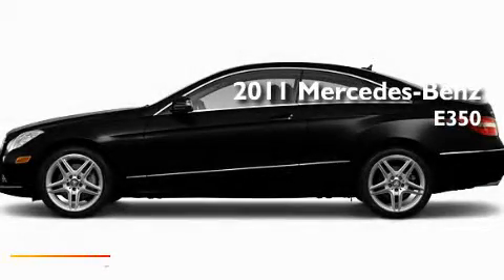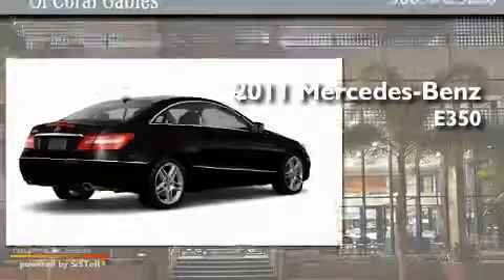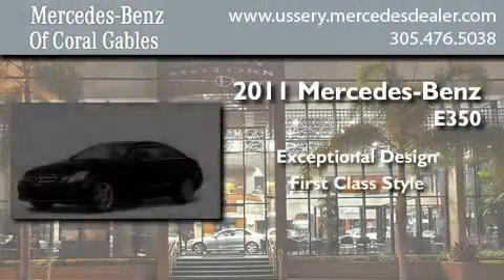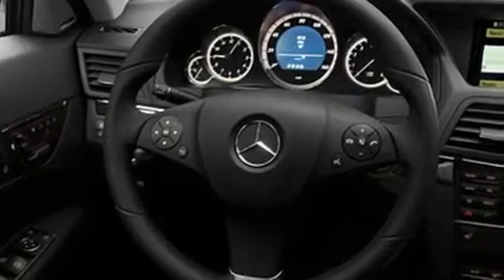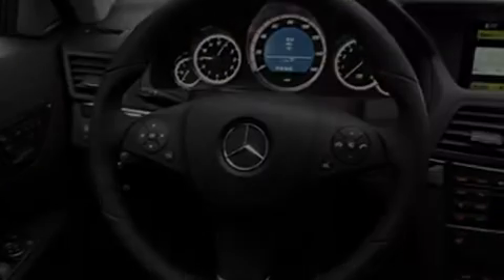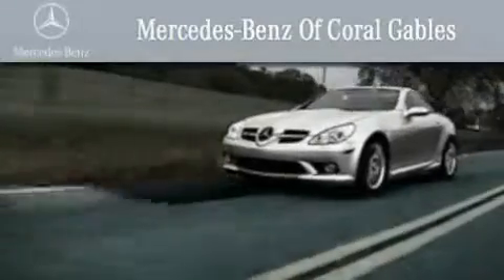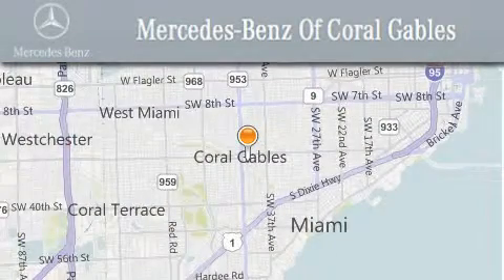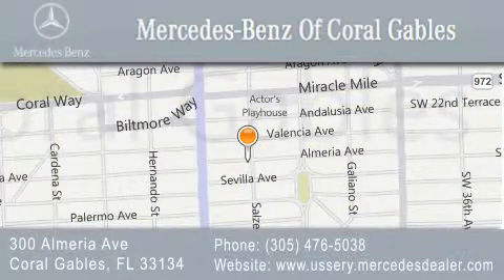2011 Mercedes-Benz E350 Naples FL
Year : 2011
 Make : Mercedes-Benz
 Model : E350
 Engine : 3.5L 6 Cyl. Fuel Injected
 Trans . : 7 Speed
 Exterior : Black

 Stock : BF105468

 2011 Mercedes-Benz E350 Coral Gables FL